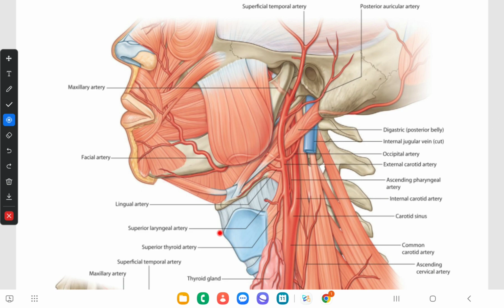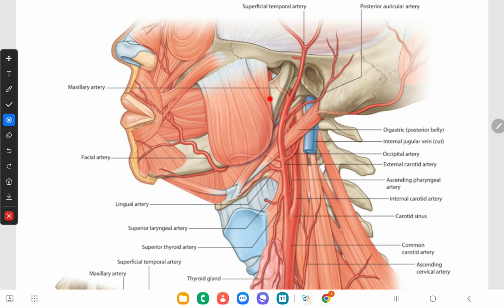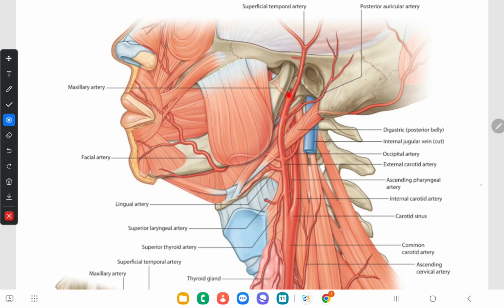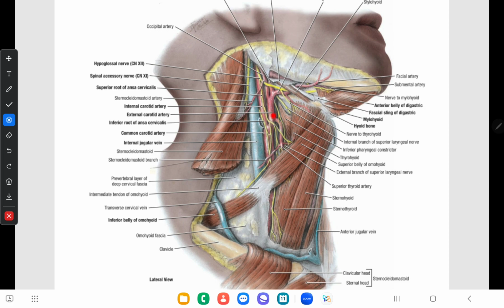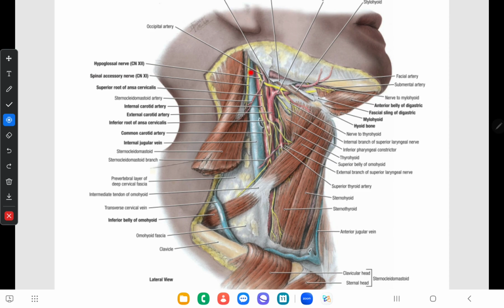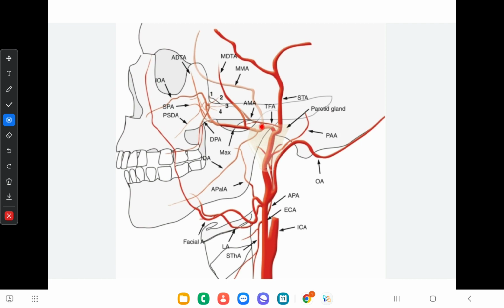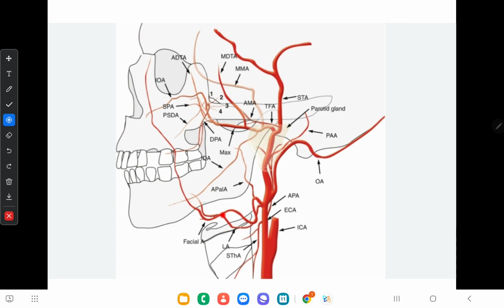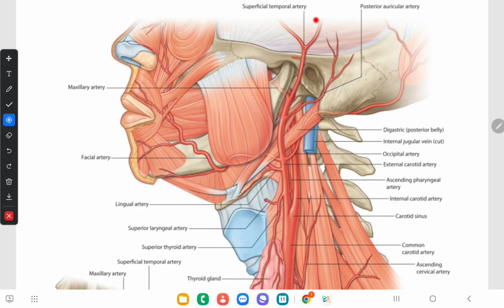👨‍⚕️Unveiling the External 🩸Carotid Artery: 🔍 | Anatomy, Relations, and Branches 🌿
👨‍⚕️ In this video, we dive deep into the intricate network of the External Carotid Artery, a vital pathway in the human body. 🩸 Explore its anatomy, relations with surrounding structures, and diverse branches, all illuminated with expert guidance. 🔍 Join us on this enlightening journey through the body's pathways and branches. 🌿